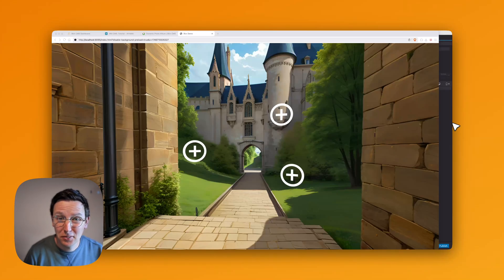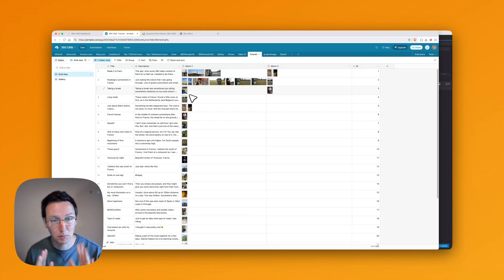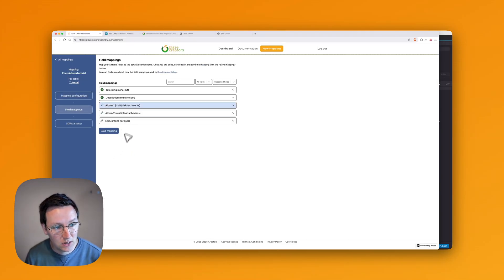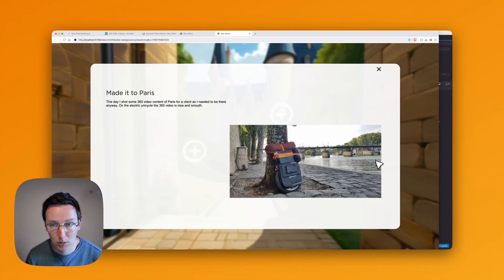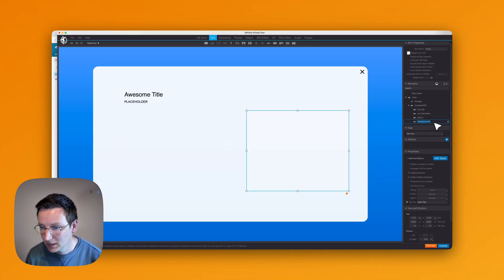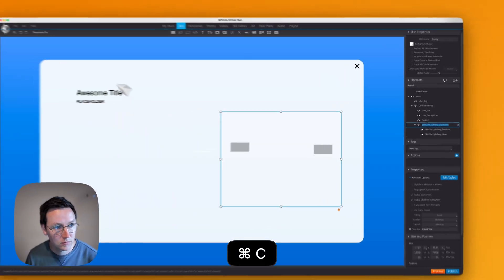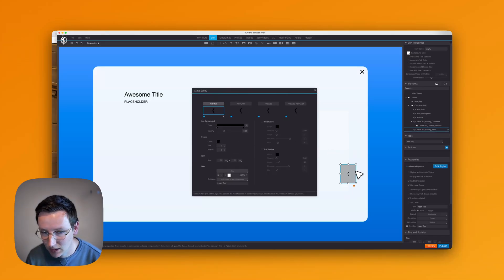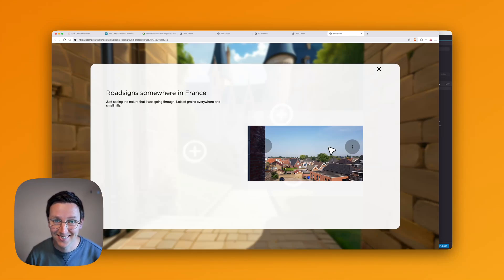Skin CMS Dynamic Photo Album Gallery in 3DVista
2 Images on a hotspot? 10 Images? Only 1 image? No problem, this gallery shows previous/next buttons if it's more than one image or else hides. It doesn't matter how many images you use, it will automatically recognize the order. You can apply your own custom design to the buttons and easily add another gallery if needed.

Interested in trying out? First 10 records are for free. After that you only pay a single price per new project in 3DVista.